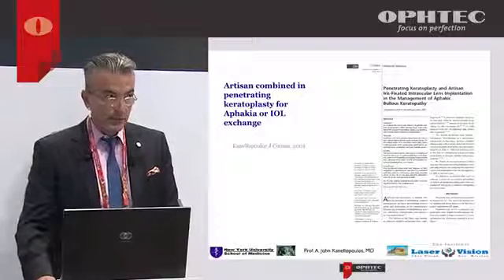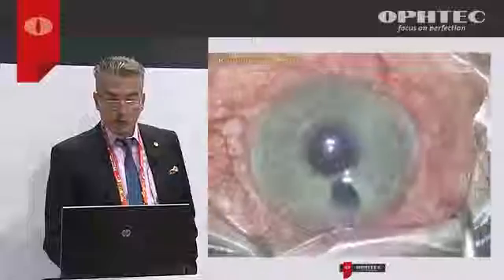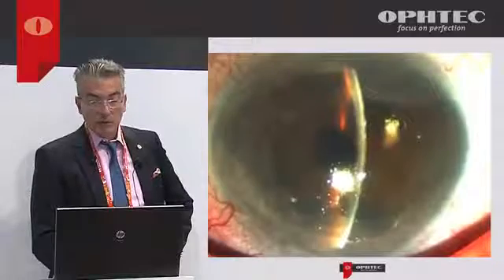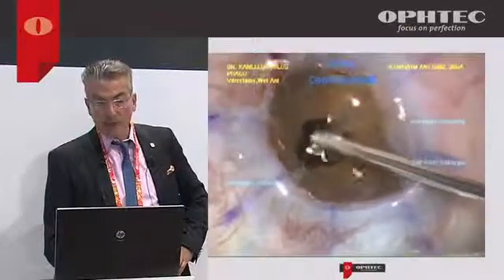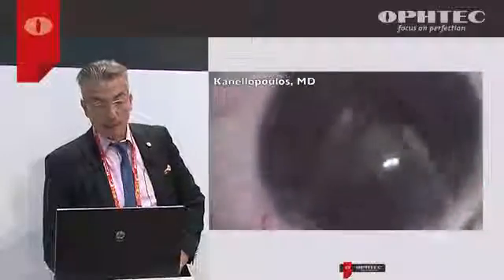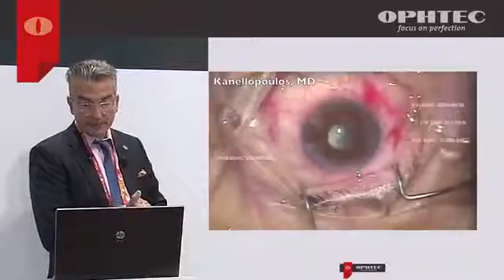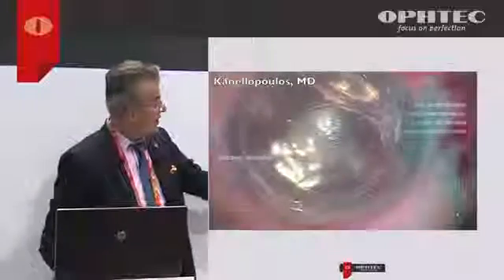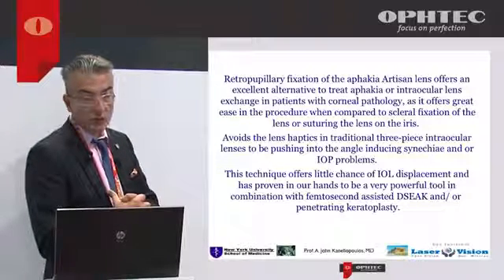ESCRS2015 Retro pupillary Artisan aphakia IOL fixation, clinical pearls Kanellopoulos, MD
Professor Kanellopoulos talks for his experience, power calculation and IOL Artisan fixation, during ESCRS 2015 Barcelona